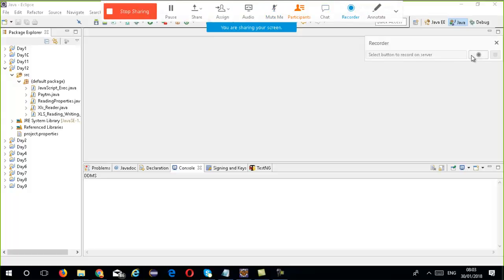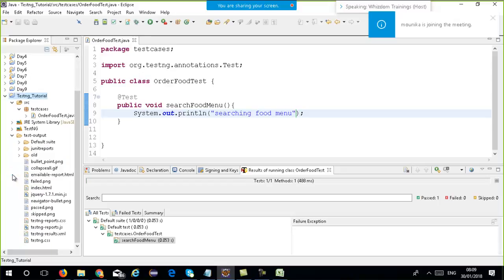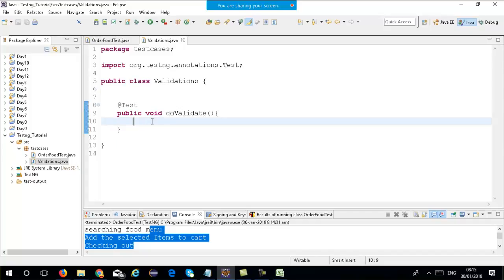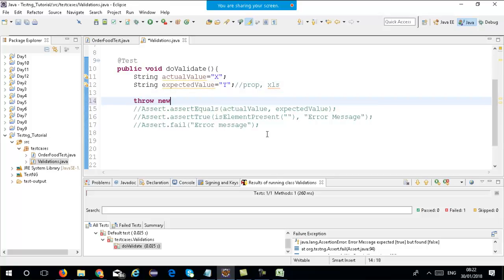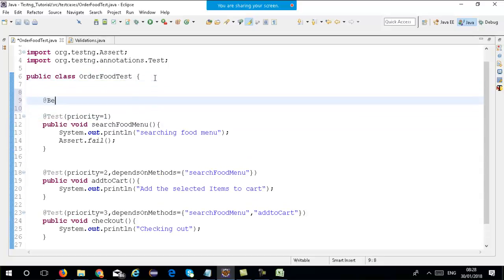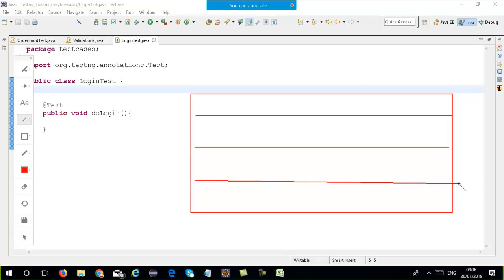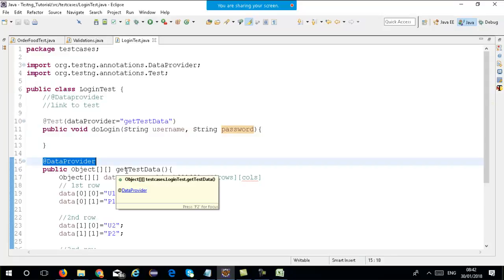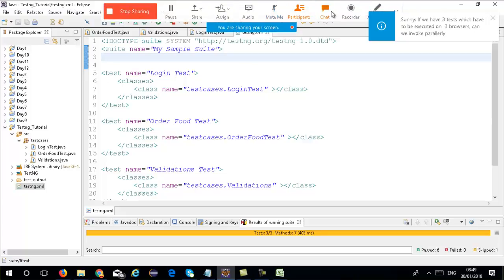Selenium With TestNG Training